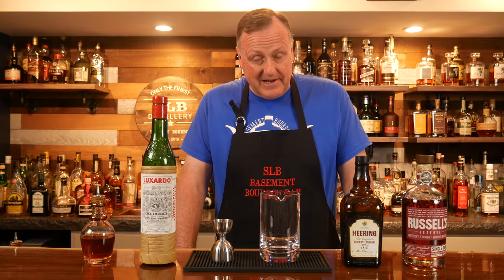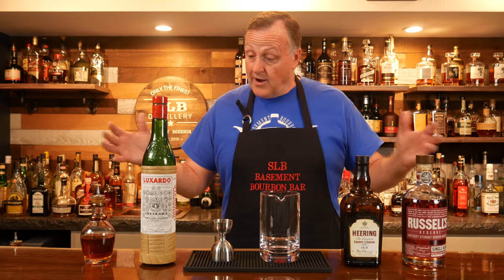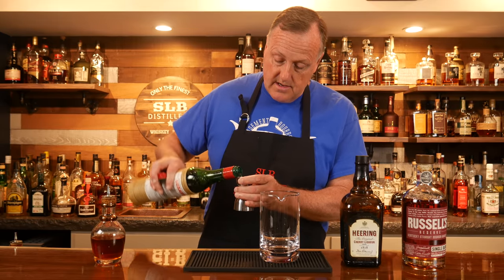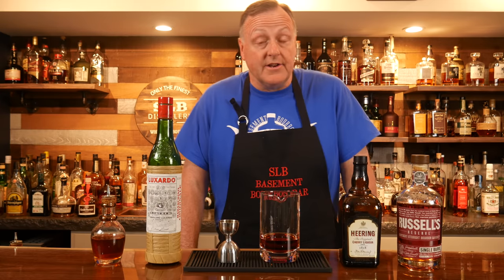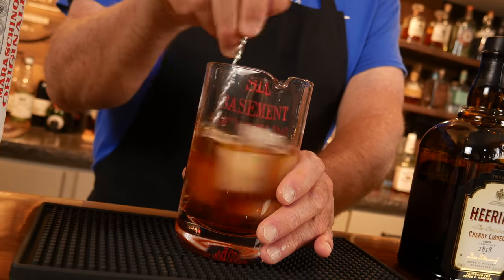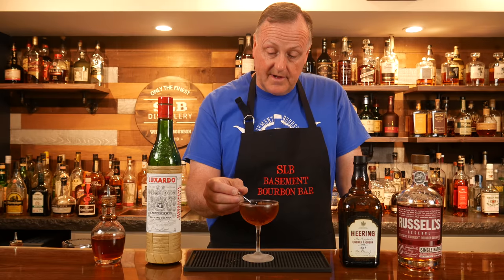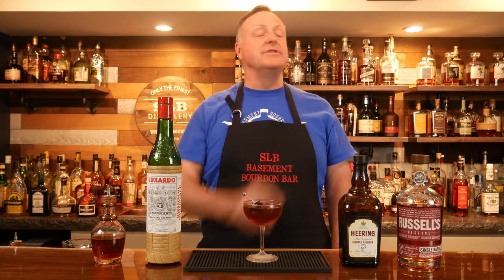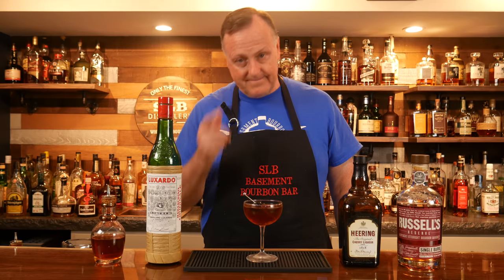My FAVORITE Bourbon Cocktail - Easy AND Delicious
Once we hit 20,000 subscribers we will be doing our first live stream with some awesome content as well as some Bourbon and Whiskey Giveaways with some never before seen SLB Drinks exclusive merch only available on the live stream.

The Hunter Recipe:
3 Dash Orange Bitters
¼ oz. (7.5 mL) - Luxardo Maraschino Liqueur
½ oz. (7.5 mL) - Cherry Herring
2½ oz. (75 mL) - Russells Reserve Single Barrel

CONTENT:
0:00 Intro
1:35 Mixing
3:56 Pouring
4:36 Tasting
5:42 Outro